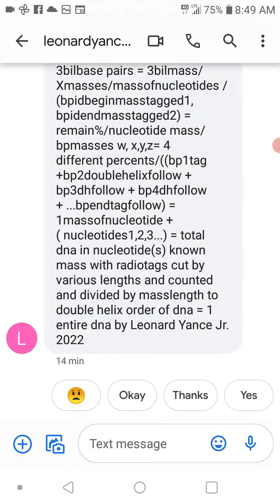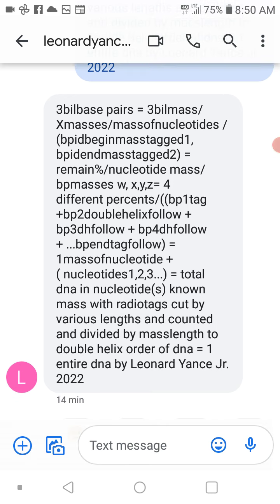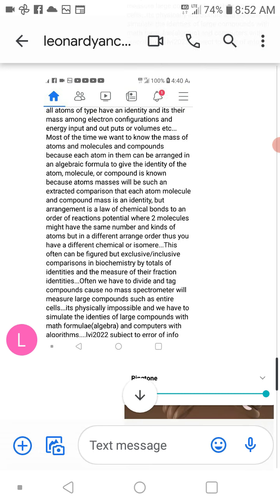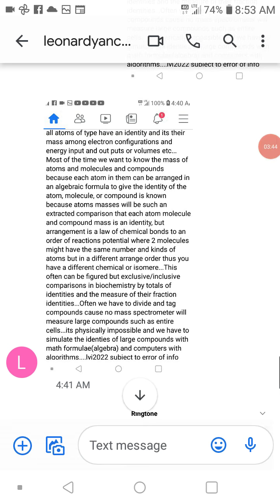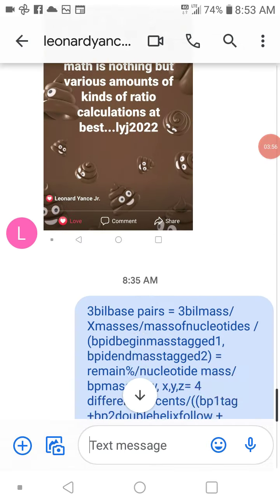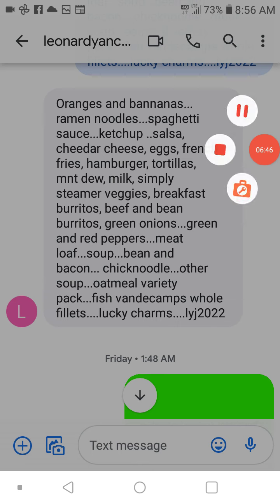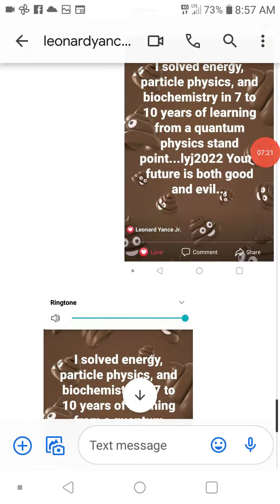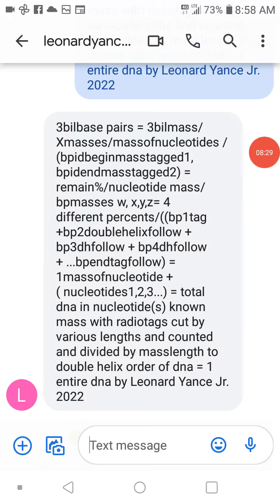Measuring biochemical identities